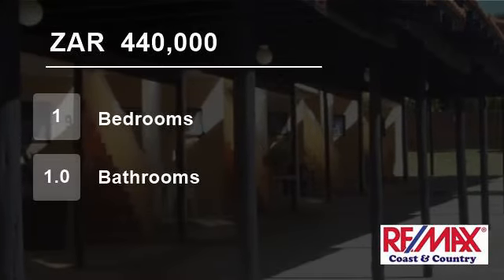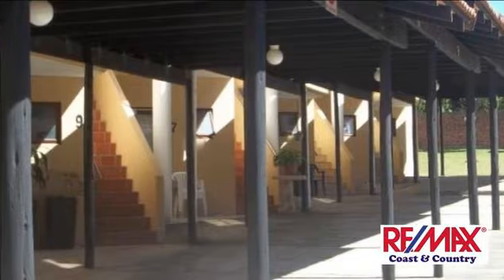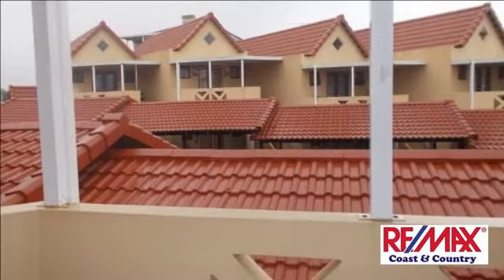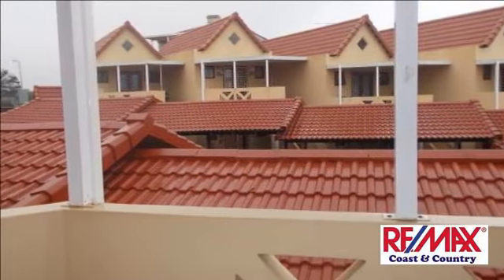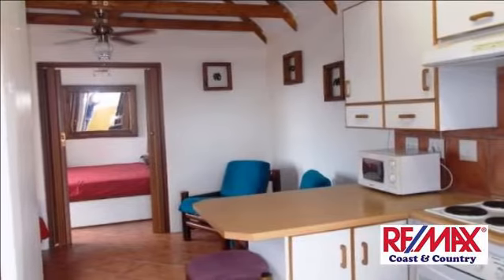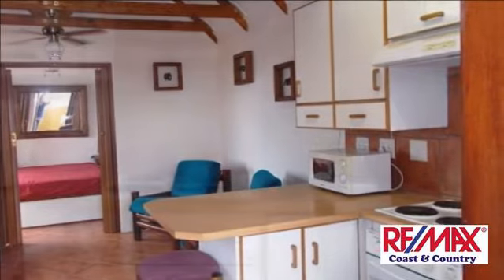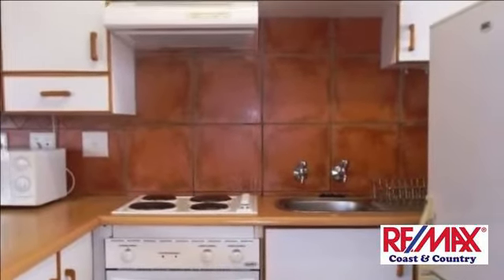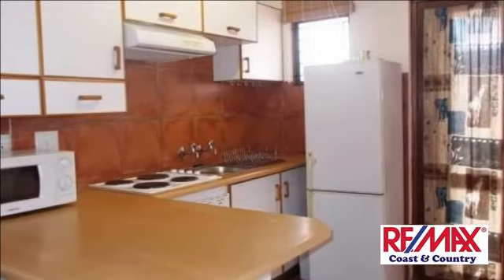1 Bedroom Flat For Sale in Uvongo, KwaZulu Natal, South Africa for ZAR 440,000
Don't let the size put you off!  This well maintained one bedroom unit is move in ready and comes with all the furniture included!

Open plan living space consist of tiled lounge and fully fitted kitchen with under counter oven and hob.

Full bathroom with over-bath shower.

Covered parking and sparkling pool in ...